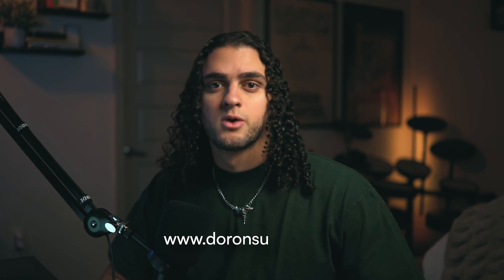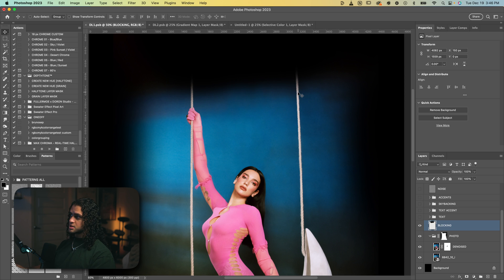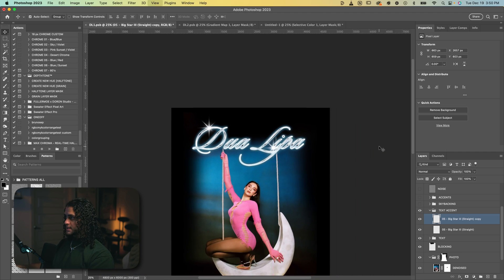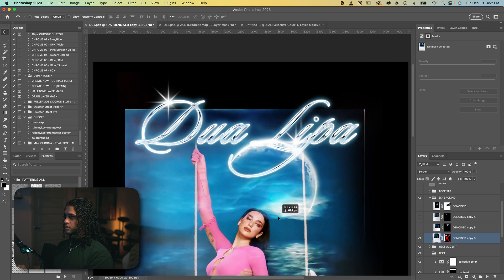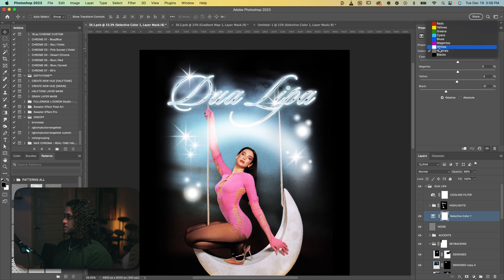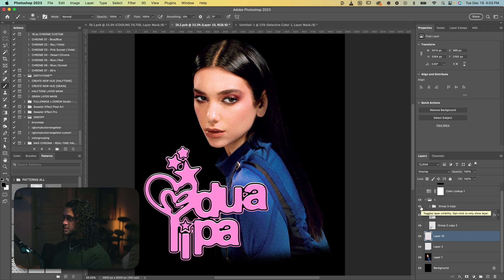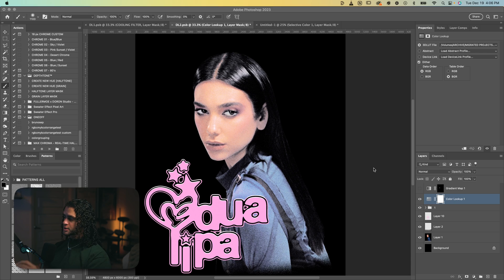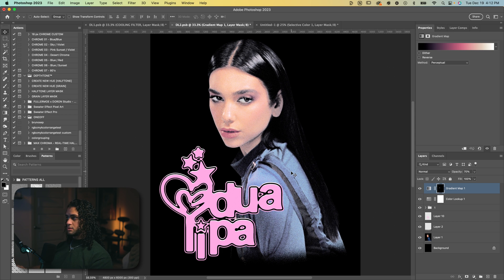Dua Lipa Graphic Tee Design Breakdown | Photoshop Tutorial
In this video I go behind the curtains and show you how I designed these graphics for Dua Lipa layer-by-layer. Let me know which design of mine you'd like me to break down next!